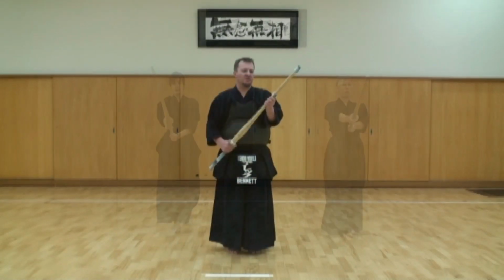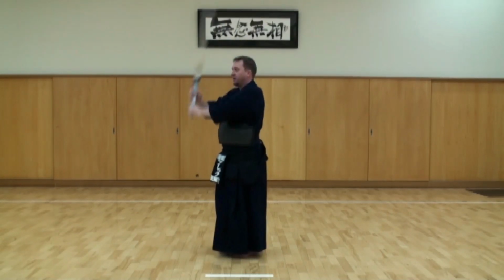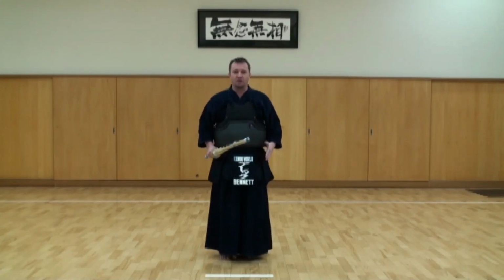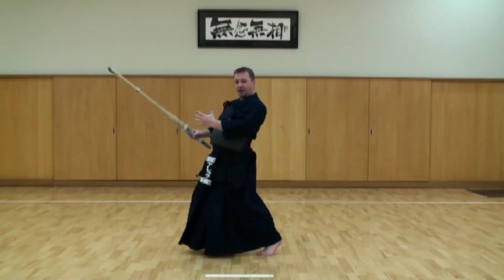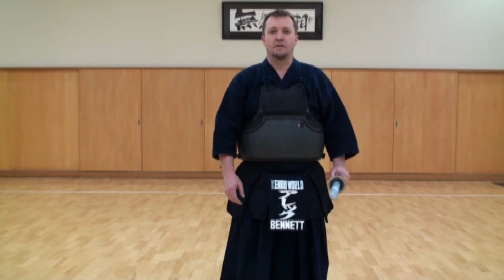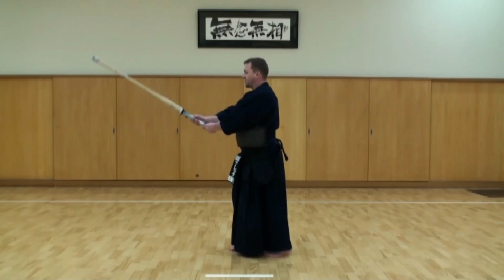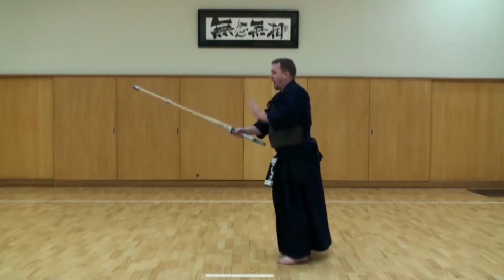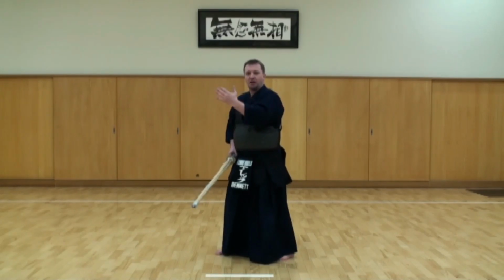Tip of the Week - Hayasuburi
This week, we delve into some of the finer points of 'hayasuburi'.